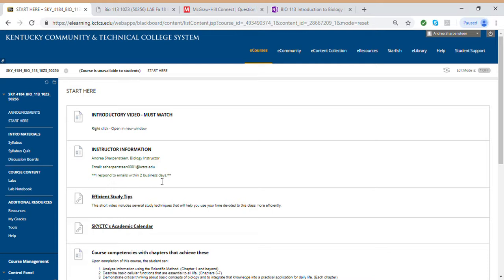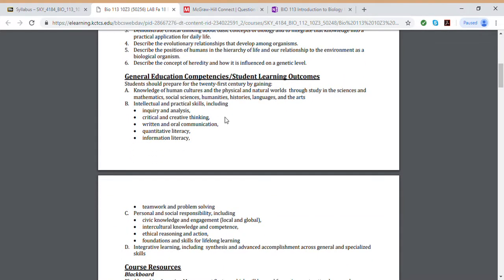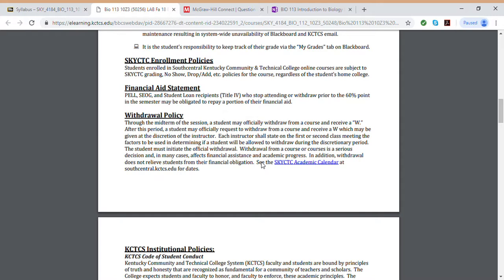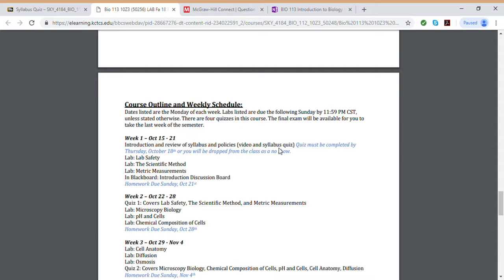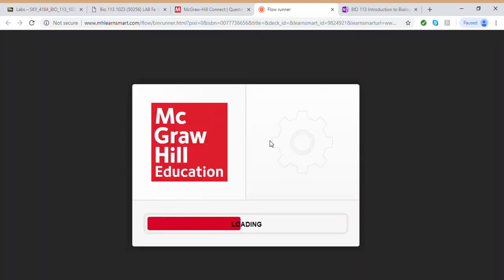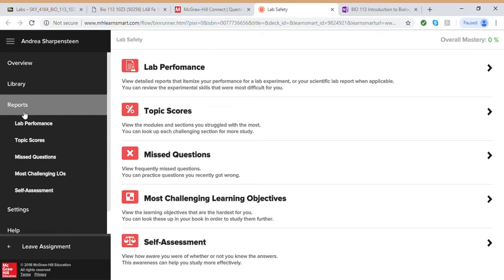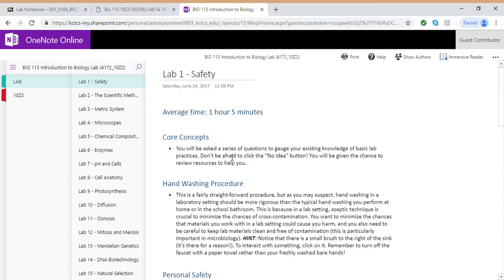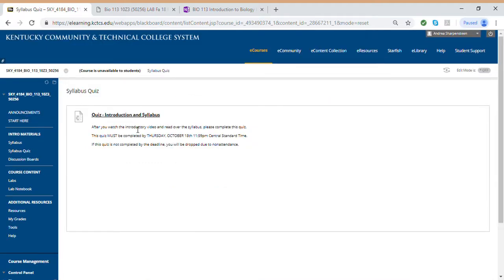Bio 113 Fall BiTerm Introduction